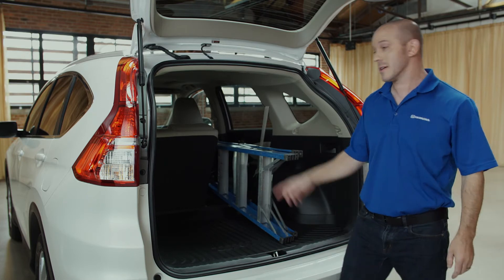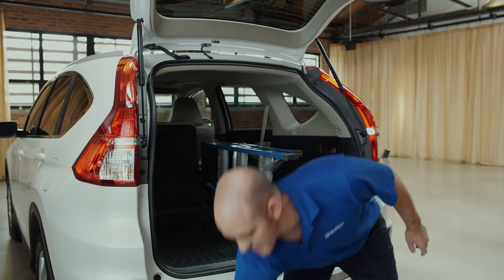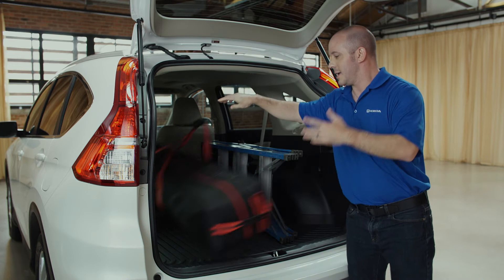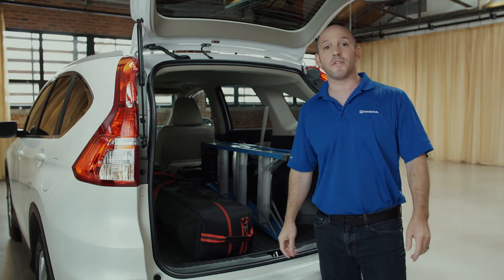Cargo Space | 2016 Honda CR-V | Bill Cole Honda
Watch our tips and tricks for the 2016 Honda CR-V cargo space.